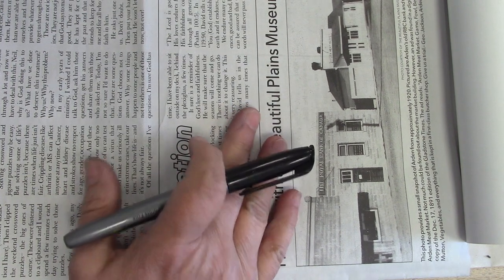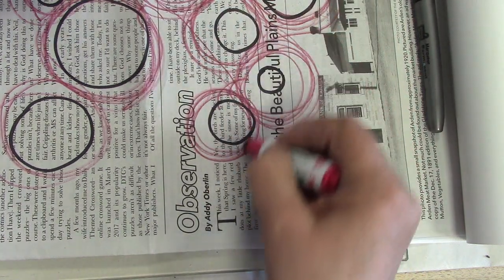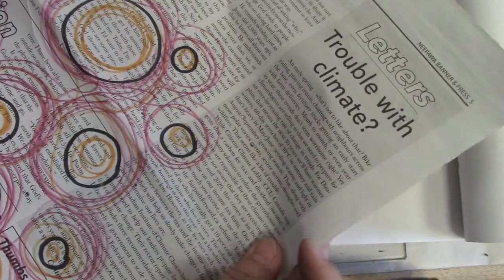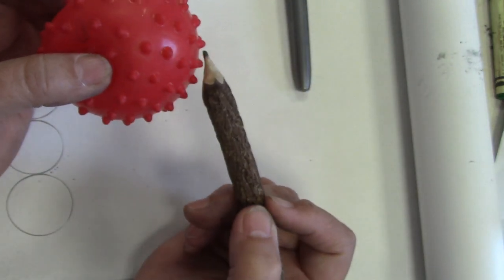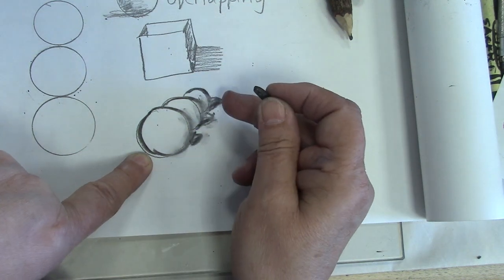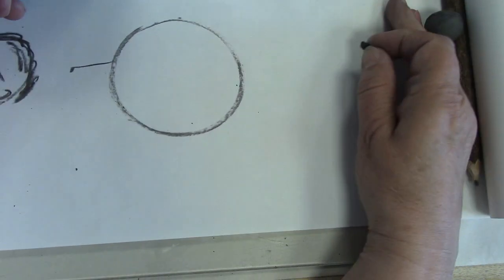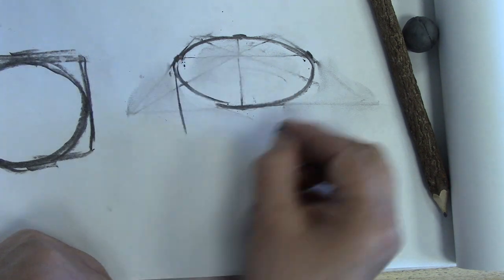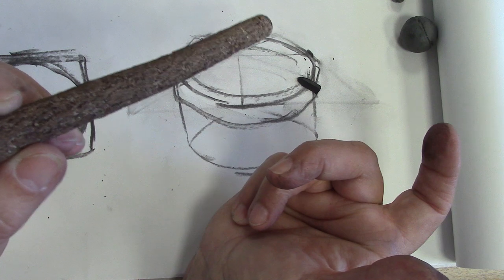making marks #4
Lesson four in a series of six   ...Basics of drawing and on a budget